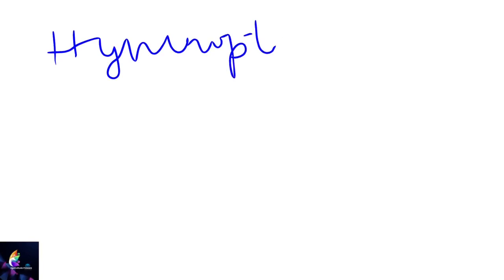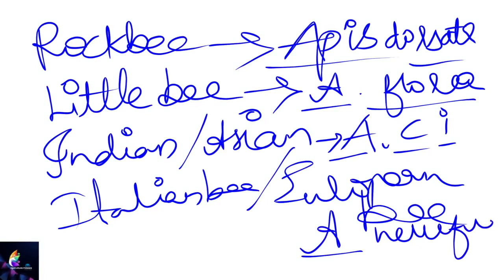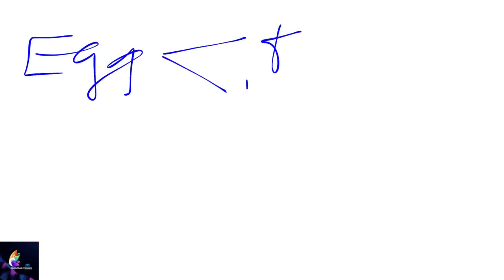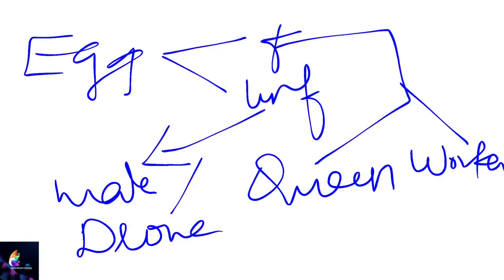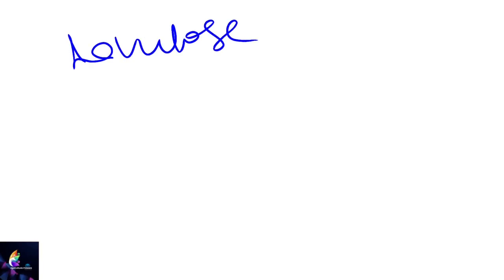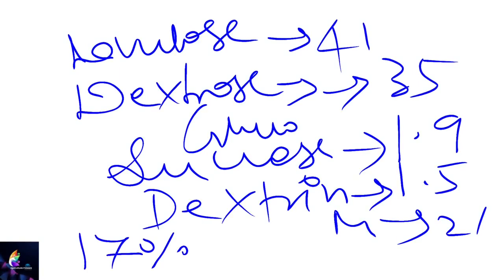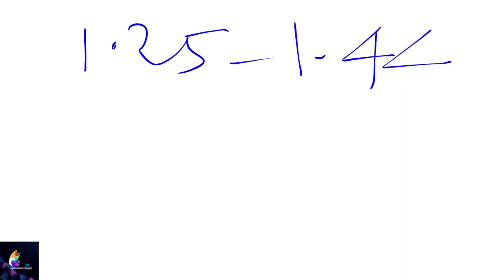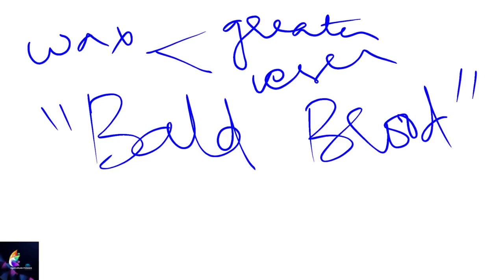Basics of Apiculture| Importance of Honey bee| IBPS AFO| Last minute study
Agriculture Makers is a platform to sharpen your goals and aims.

This video provides you the important points relating to Apiculture for IBPS-AFO 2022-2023 preparation

Follow us for the next earliest updates.

Kindly Support us through the entire journey.